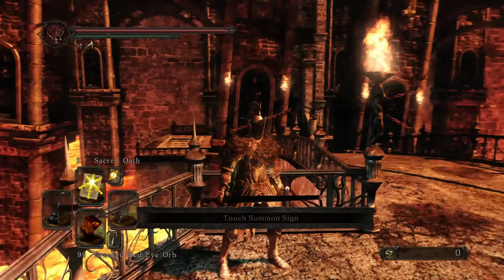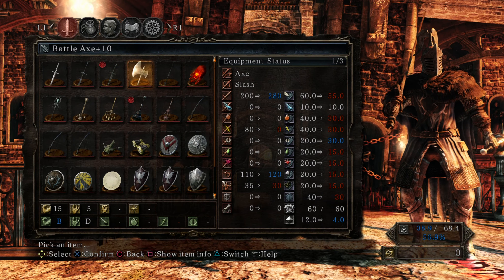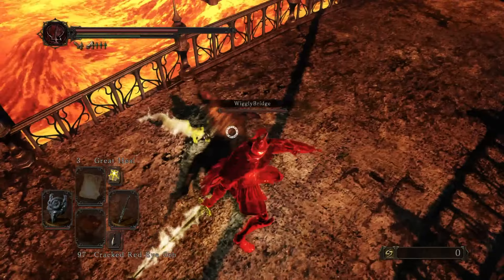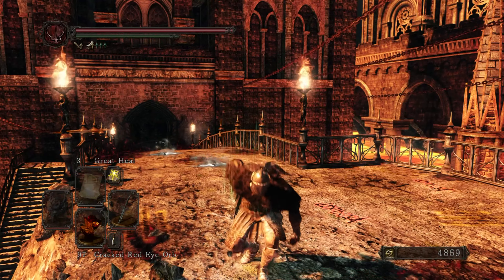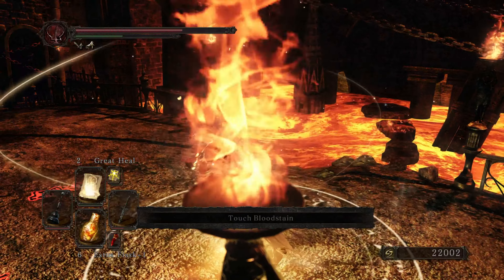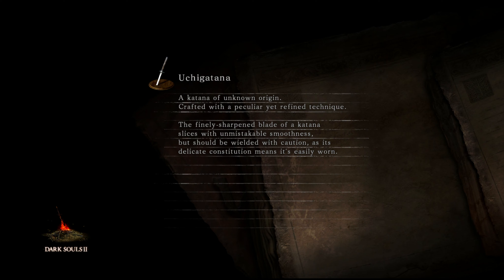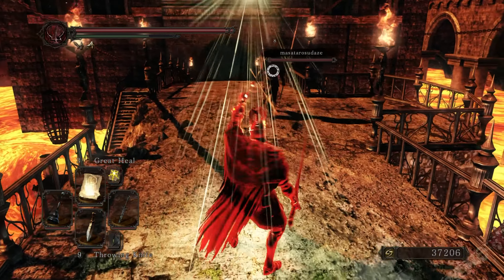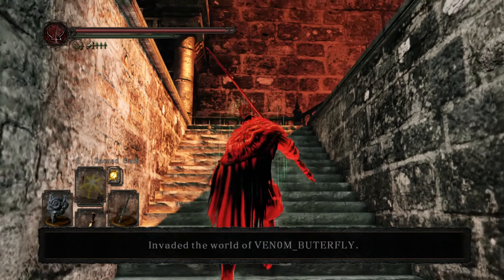Dark Souls 2 SotFS pvp Faith build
Produced with CyberLink PowerDirector 13. Hope you all enjoy the build!